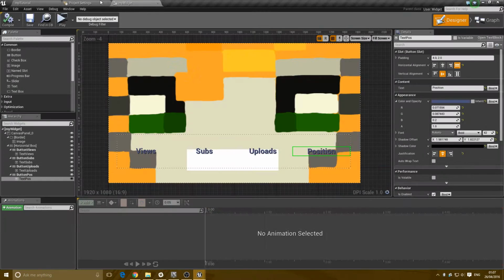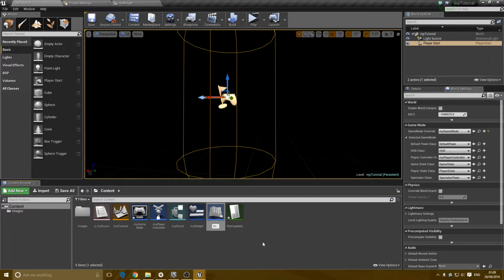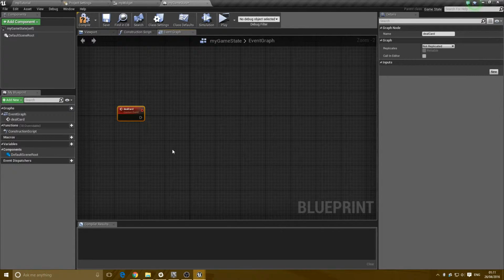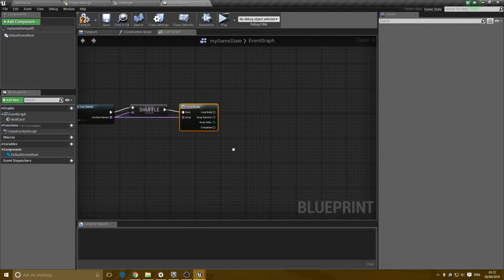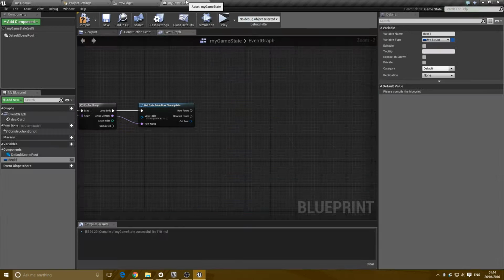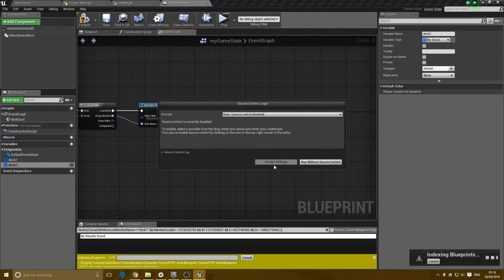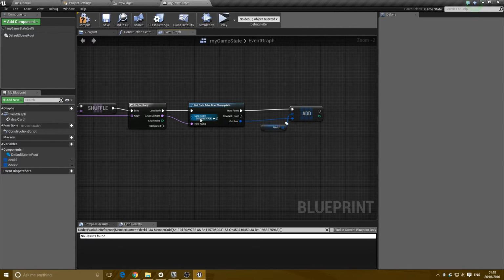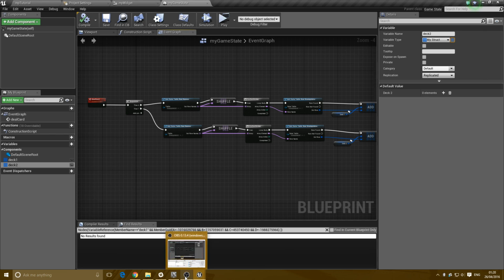GameState and data tables, data structures